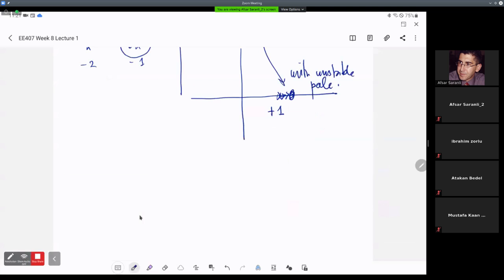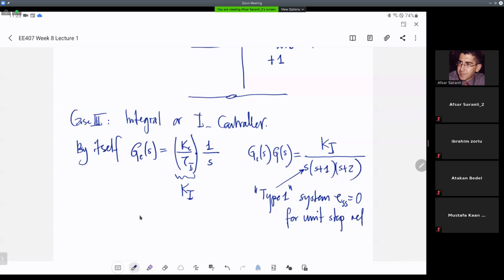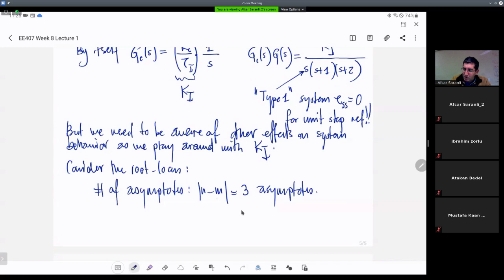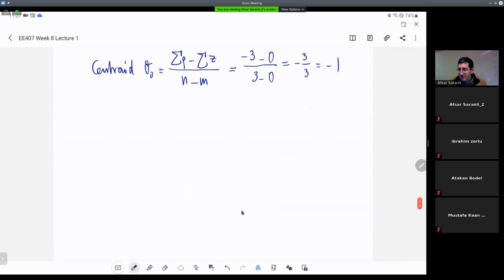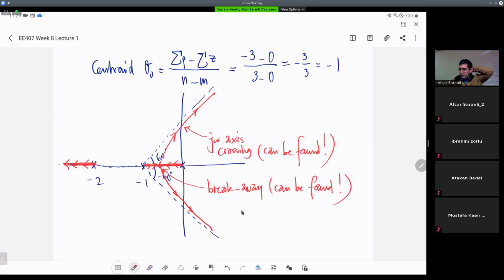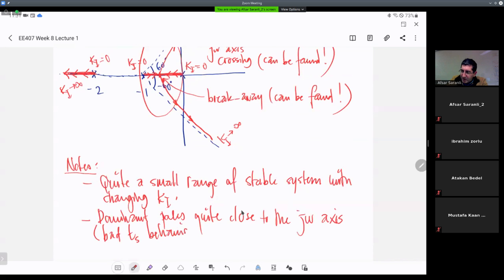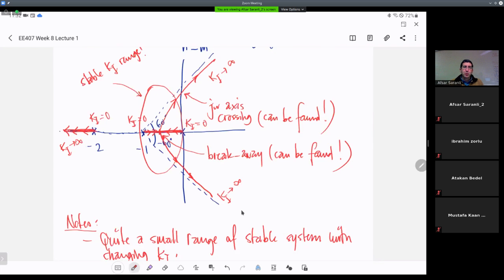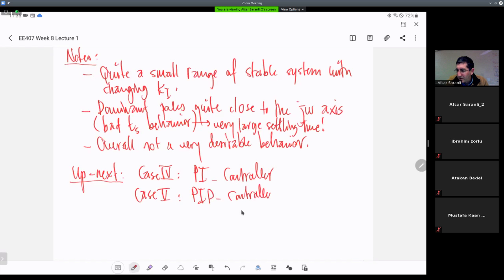2020 11 30 EE407 W8 3